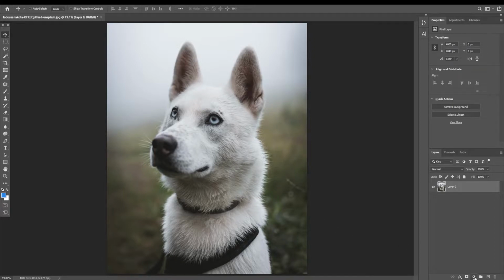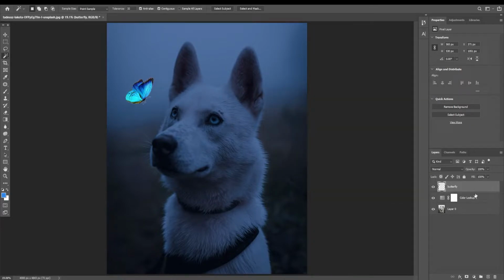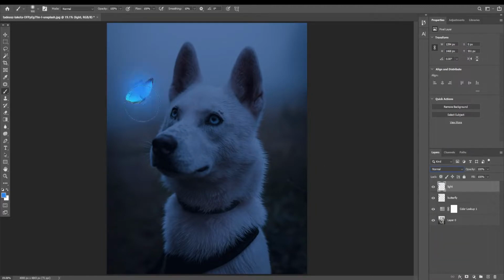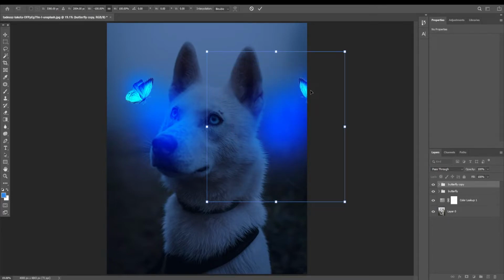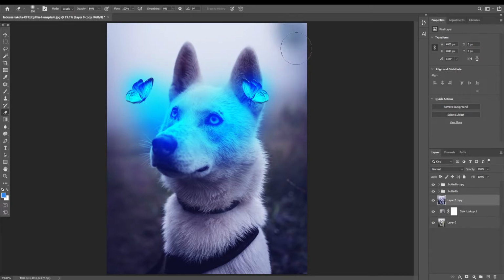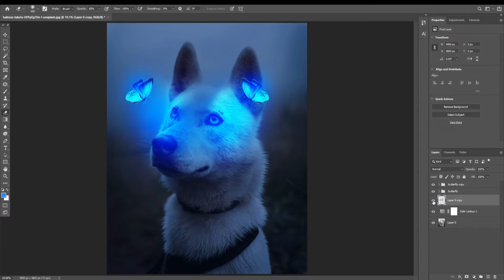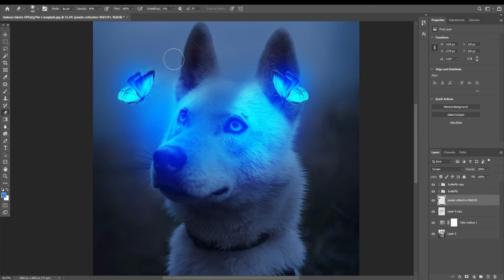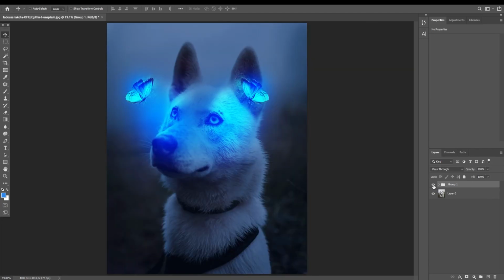Photoshop Tutorial: Photo Manipulation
In this Photoshop tutorial we are going to make a simple photo manipulation.